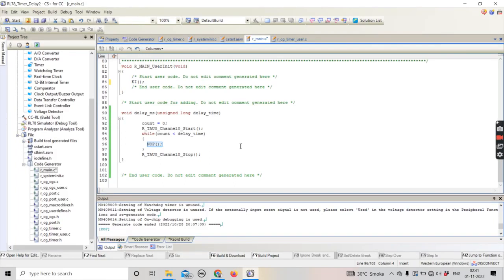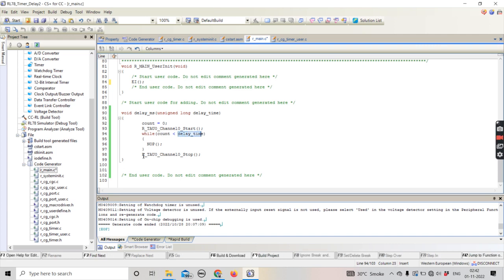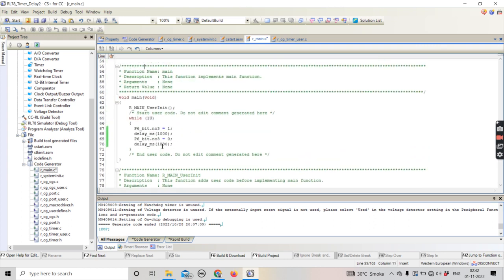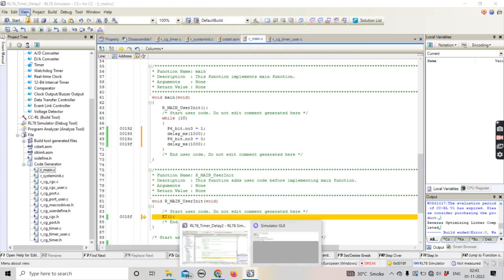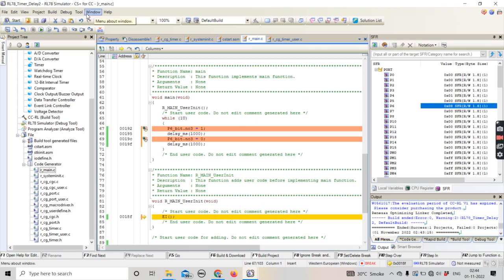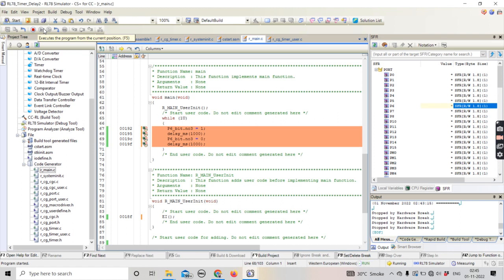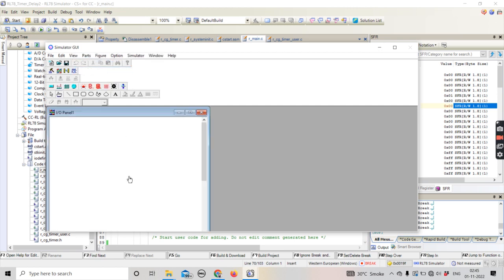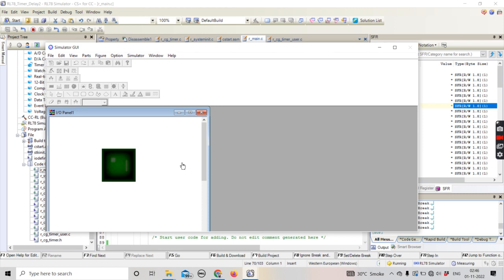RL78 Microcontroller Cubesuite+ Programming Tutorial Delay Function usingTimer Array Unit Video6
RL78 Renesas 8bit and 16bit Microcontroller Programming using Cubesuite+ or CS+ IDE
Please watch the video series in the right sequence for better understanding.

Please share your feedback in the comment sections.